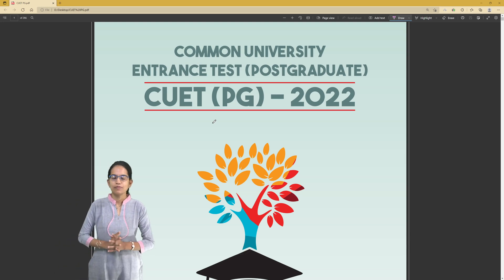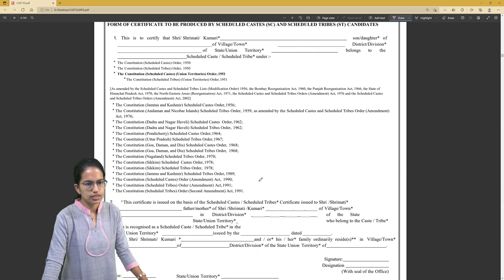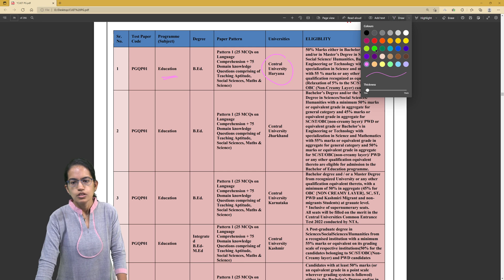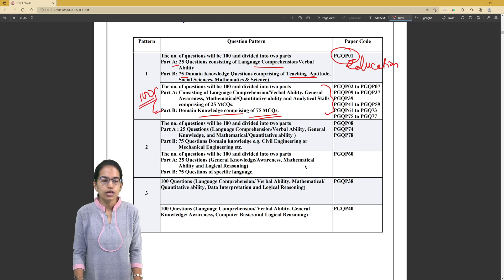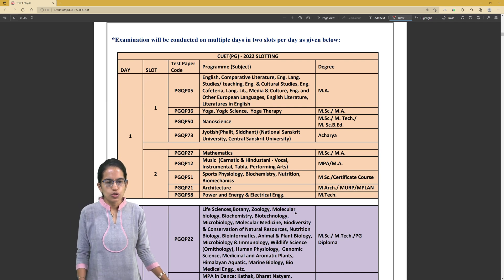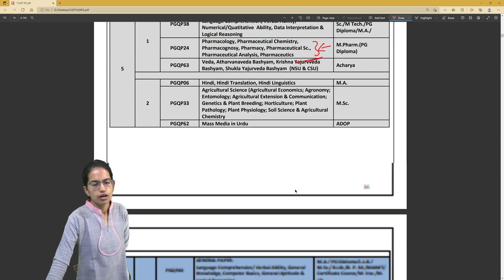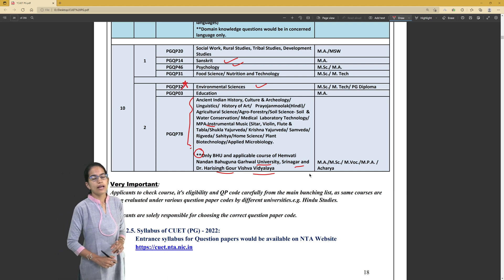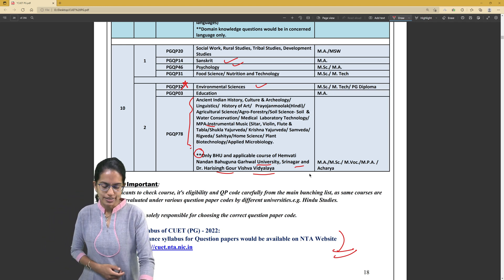CUET PG Notification 2022: How to Select the Subject and Courses in Various Universities | -ve Marks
cuet pg 2022, cuet notification, how to prepare for cuet pg entrance, what all subjects to study, how to choose courses, which slots to opt for, how to focus on best preparation, best video lectures for cuet, cuet preparation with examrace, doorsteptutor question bank for cuet, cuet pg preparation best resources